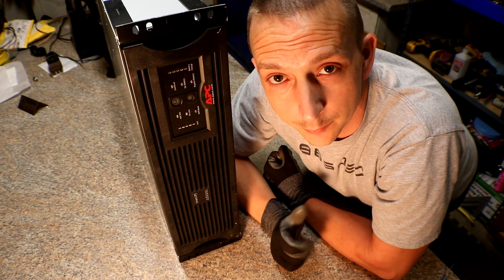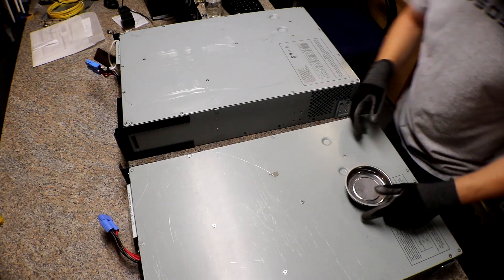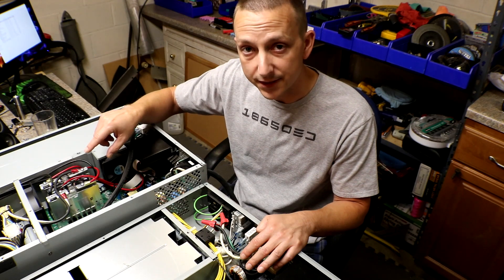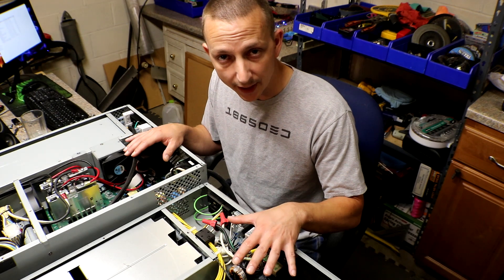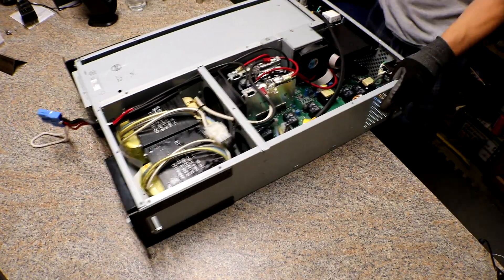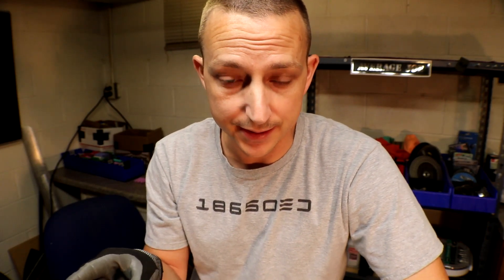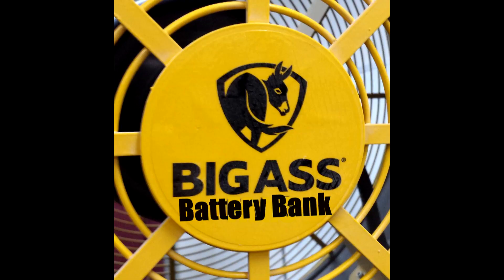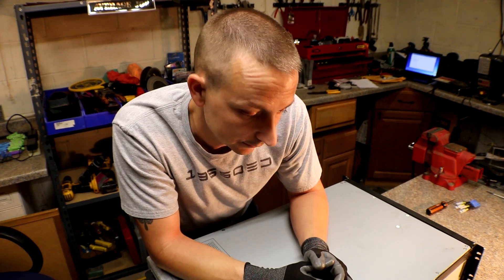Diy Tesla Powerwall ep49 48v APC UPS The XL Version!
This Update I am Taking a look at the 48v XL APC UPS (SUA3000RMXL3U) because Eliot made a comment saying the it was designed to have a longer run-time. I am comparing it to the  APC UPS (SUA3000RM2U) that I had planned on using for an Inverter in The Power Rack.  There are quit a few differences.  Should I change to the XL because its Designed for longer run-time?